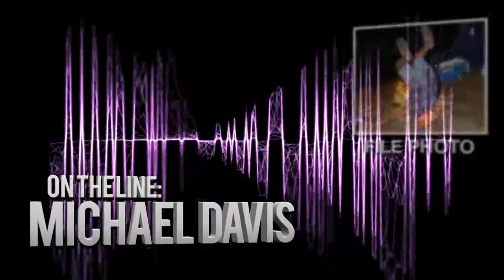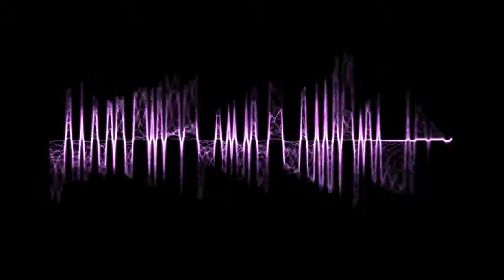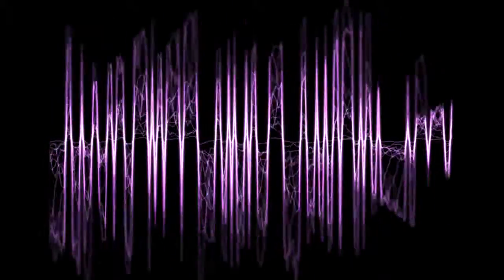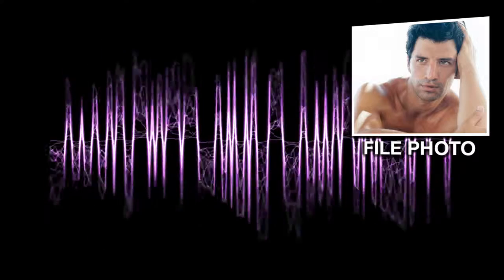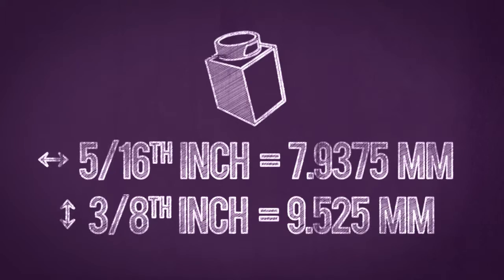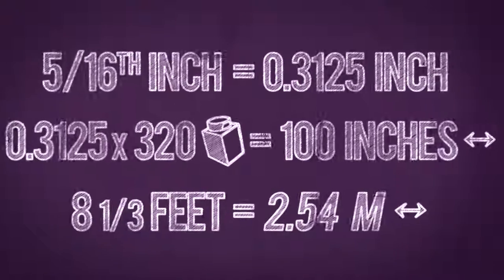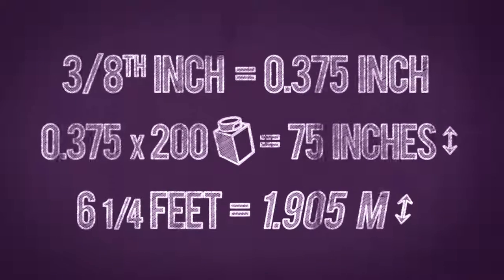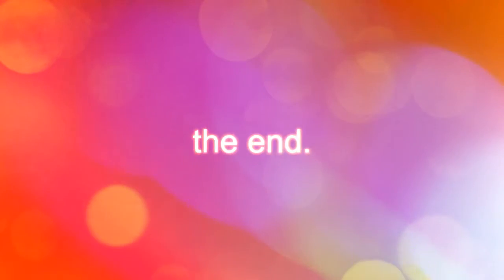Kickstarter Update No. 03: What are the dimensions of the LEGO wall in metric units?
Whassssssssssssaaahhhhp, Internet! Remember that? Man, that was huge.

So, I totally forgot that most of the world had long ago "upgraded" from the Queen's System of Units to that upstart decimalised metric system. Well here in the United States of America, these colours don't run and we still believe in a little something called the British Weights and Measures Act of 1824. Yeah. Maybe you've heard of it.

But I guess if you want the French to keep pushing us all around go right ahead and buy into their newfangled International System of Metric Units. As for me my car gets seven leagues to the gill and that's just the way I like it.